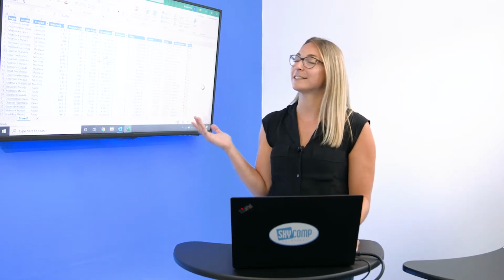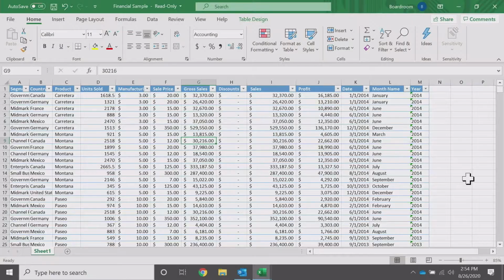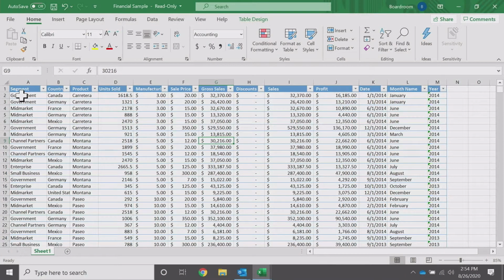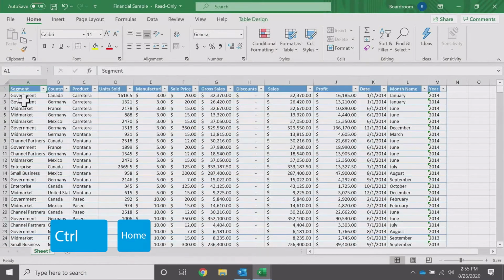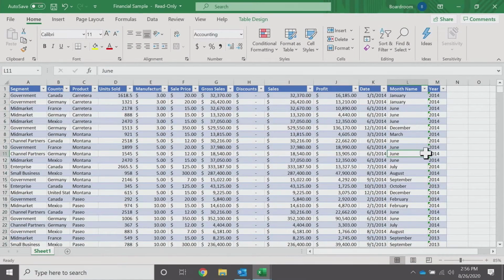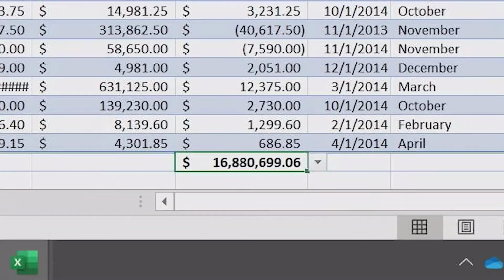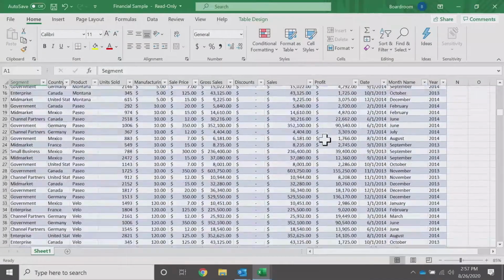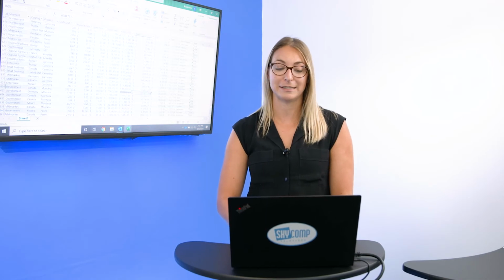Solving Technology Ep 10 - Keyboard Shortcuts that save your life working with Excel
Jaime from Skycomp takes you through how to use keyboard shortcuts in Excel that will make formatting and navigating your sheets and tables easy!
Don't do it the hard way!